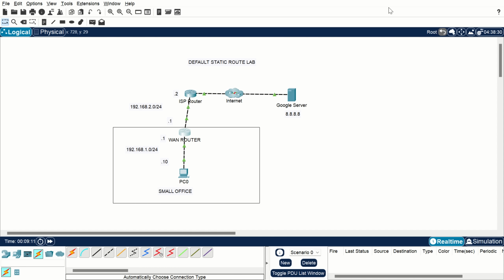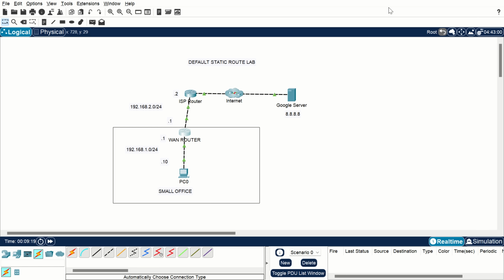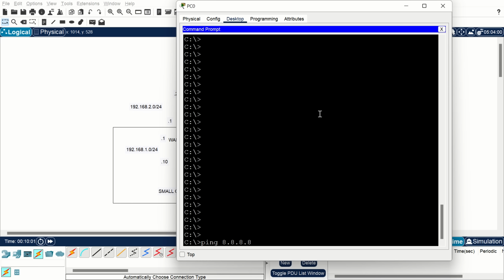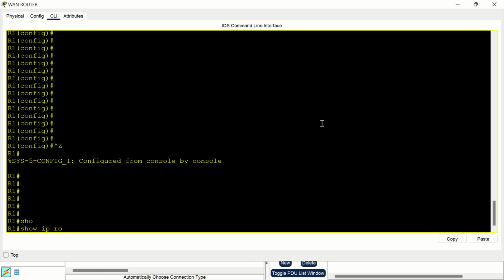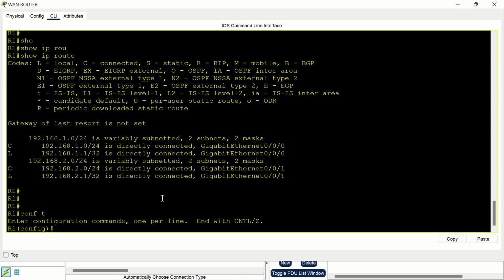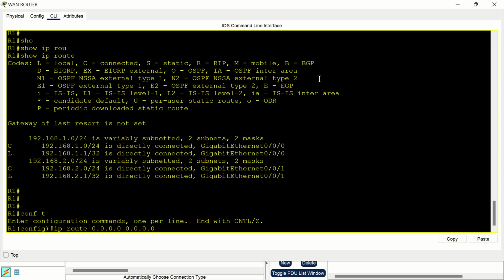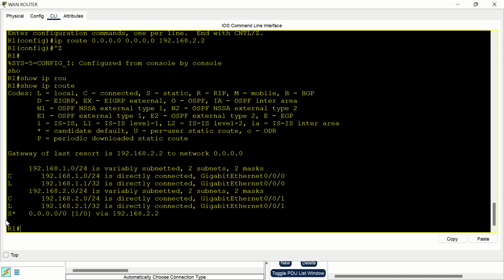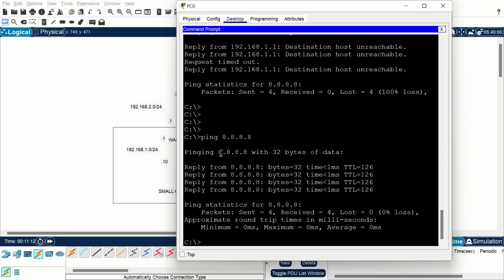5. IPV4 Static default route configuration lab | CCNA 200-301